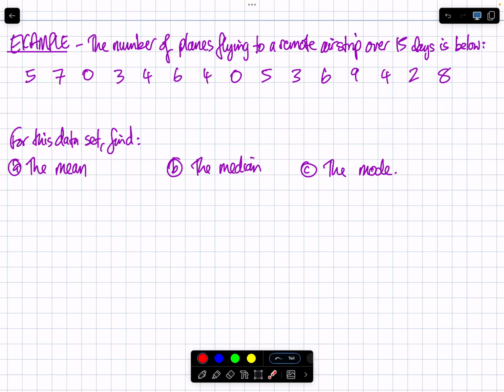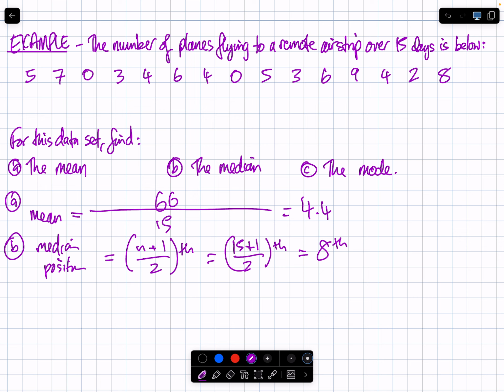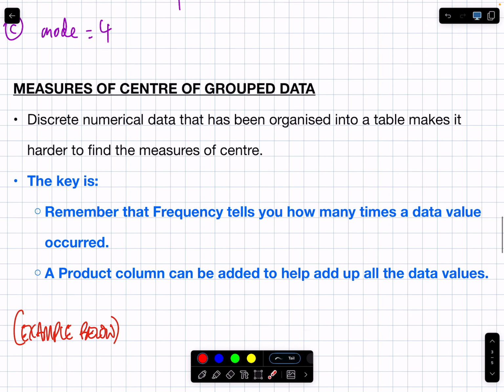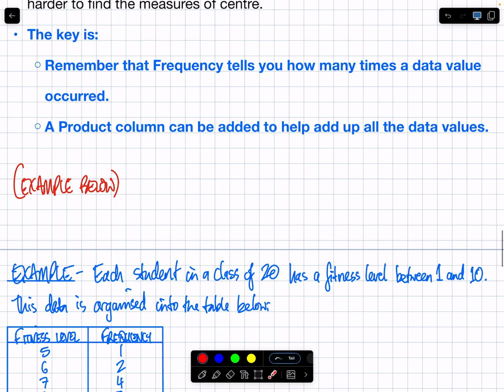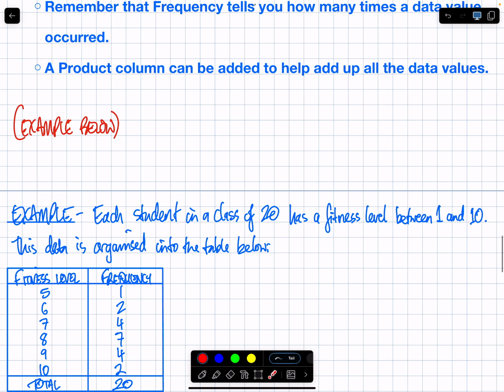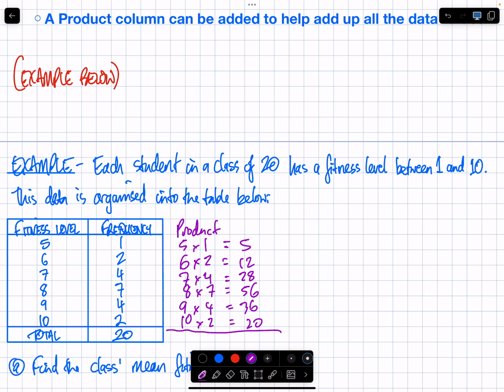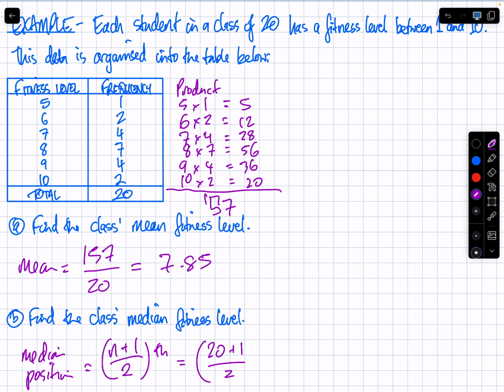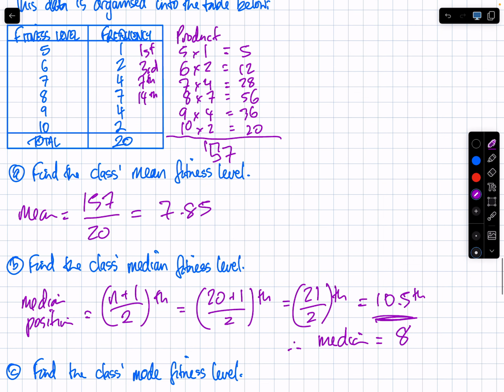10MA Measures of Centre of Grouped Data